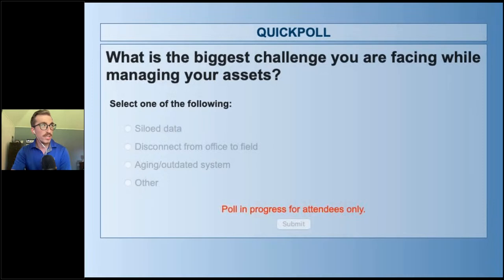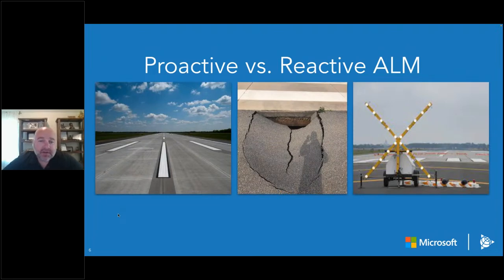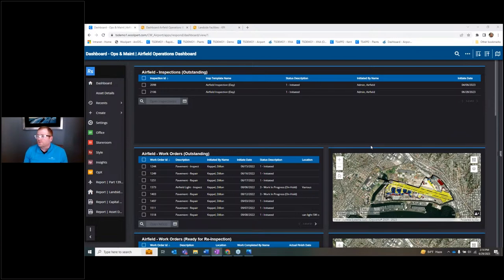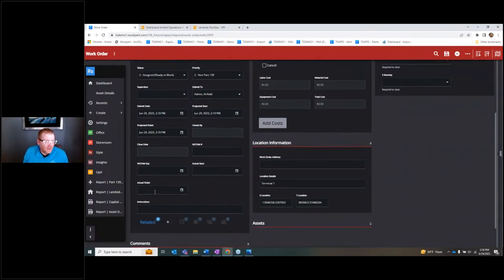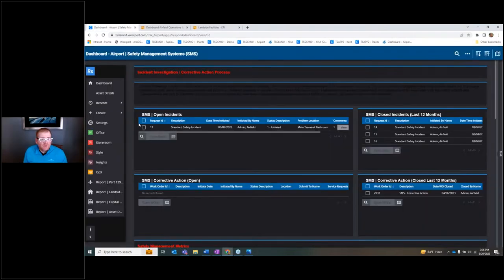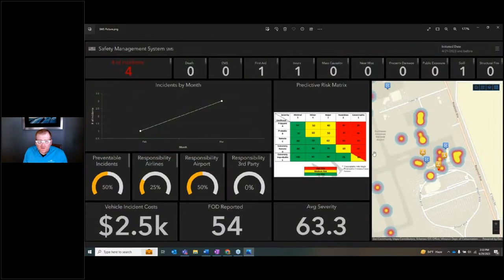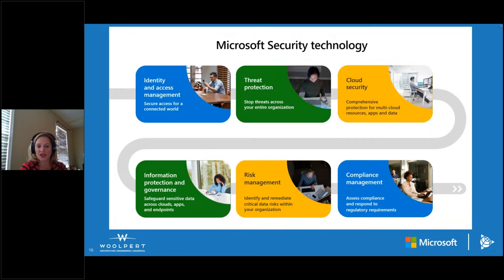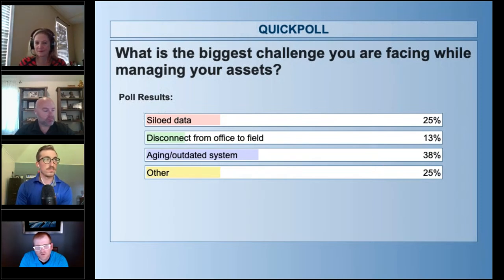Digitizing Airport Operations for Safety & Efficiency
Airports are achieving significant improvements in safety, efficiency and cost savings using digitized workflows and connected data. In this webinar, aviation experts from consulting firm Woolpert and Microsoft explore key capabilities for proactively managing airport assets across the lifecycle using Trimble Cityworks.

Learn how airports are using asset lifecycle management capabilities to:
- Centralize airport asset data to improve accuracy, collaboration, and decision-making
- Connect office-to-field-to-office workflows to streamline inspections and maintenance and improve Part 139 compliance
- Proactively digitize operations to improve project outcomes and reduce asset ownership costs